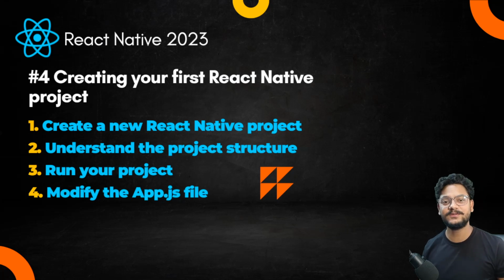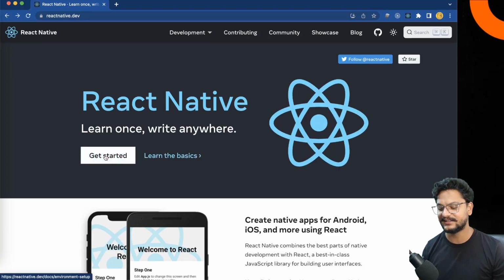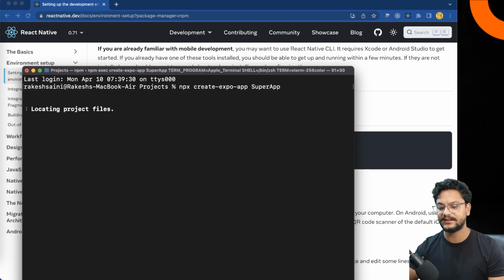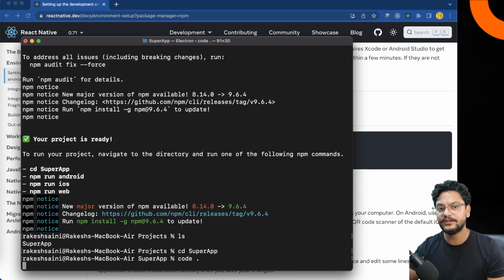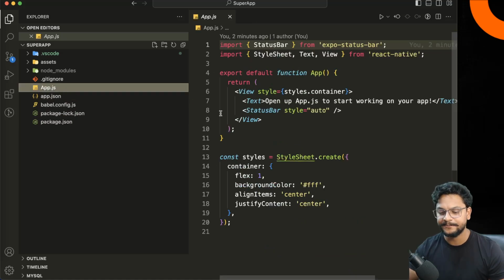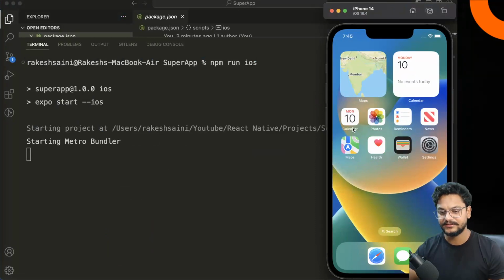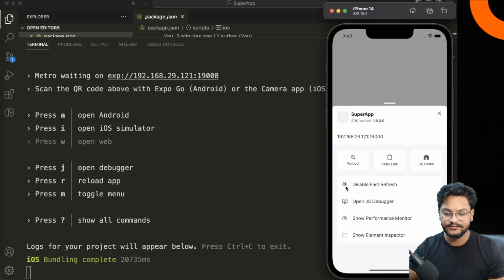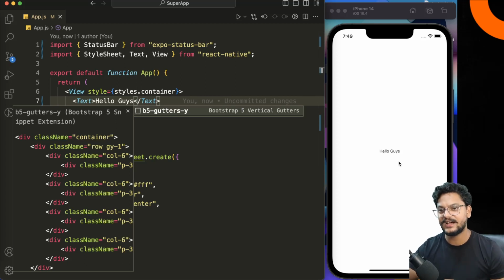#4 Creating your first React Native project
In this video, we walk through the process of creating your first React Native project. We cover the installation of the React Native CLI and creating a new project. We discuss the file structure of a React Native project, how to modify the App.js file, and how to run and debug your project. We also cover how to add new components, style them, and build your application for production. Whether you're new to React Native or have some experience, this video will help you get started with building your own mobile applications. So, let's dive in and start creating!